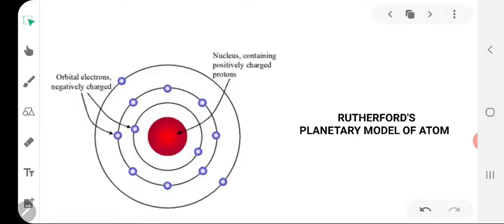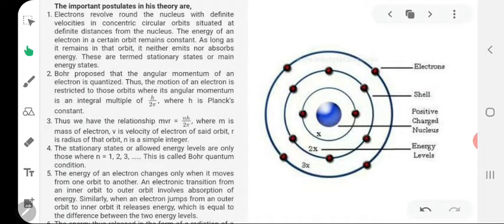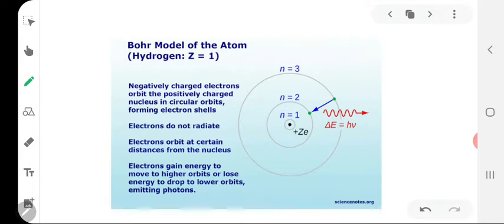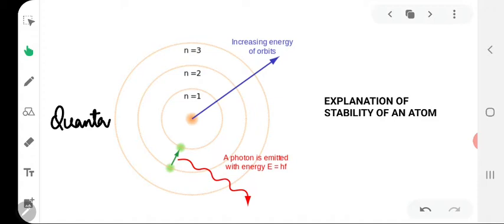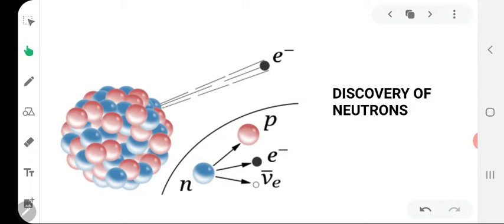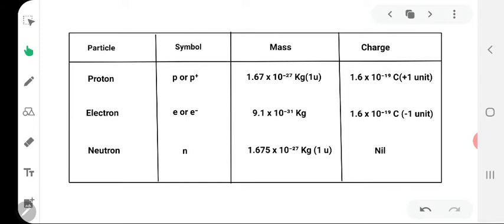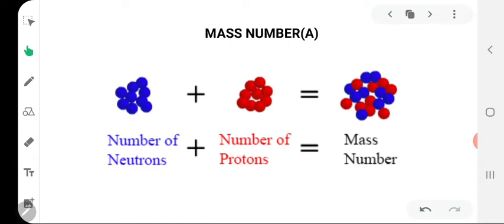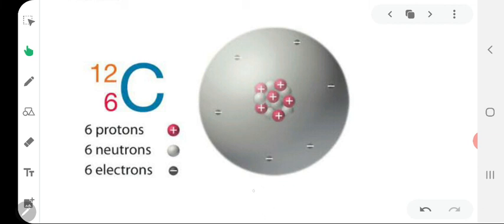Class IX: Chemistry- Structure of Atom Part V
Bohr's Model of atom, Atomic Number, Mass Number